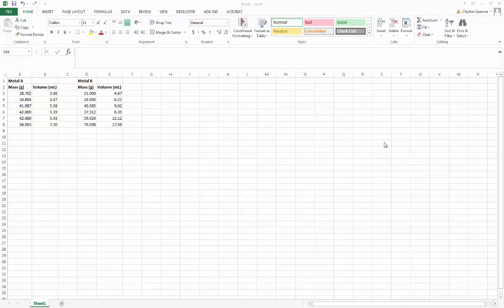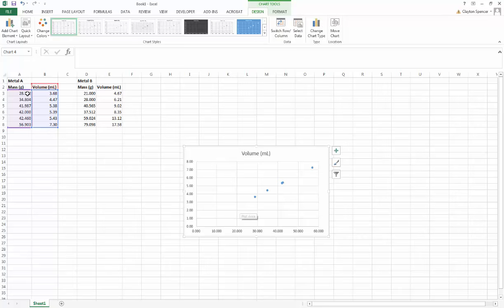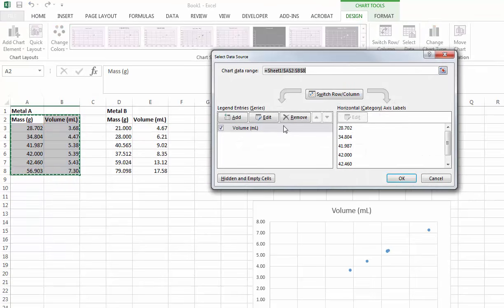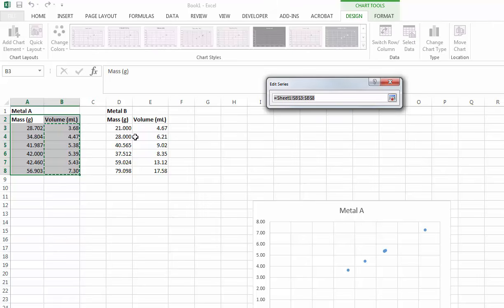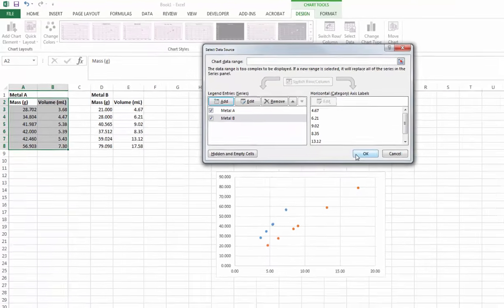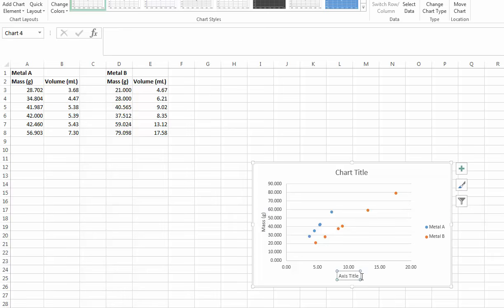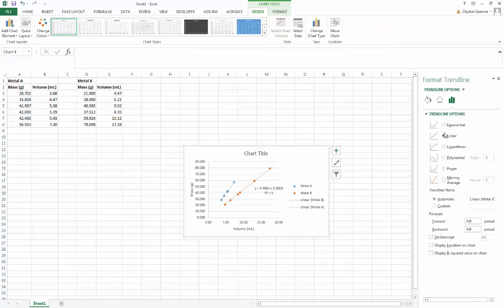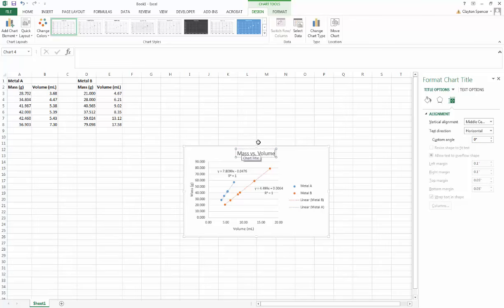Graphing two data sets on the same graph with Excel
Show how to use MS Excel 2013 to plot two linear data sets on the same graph so that they can be visually compared.